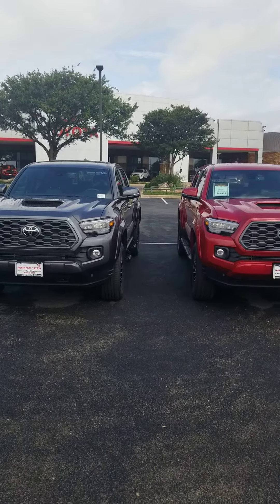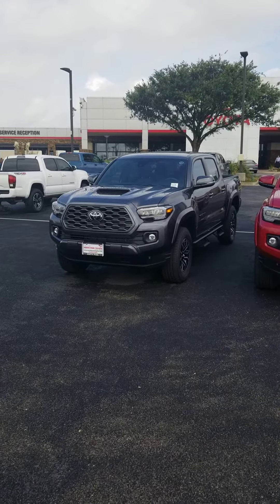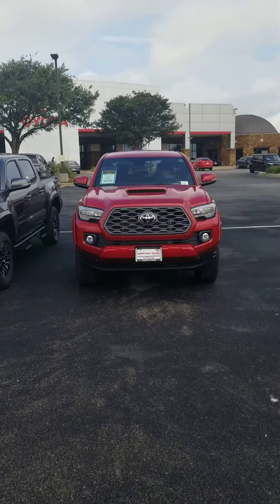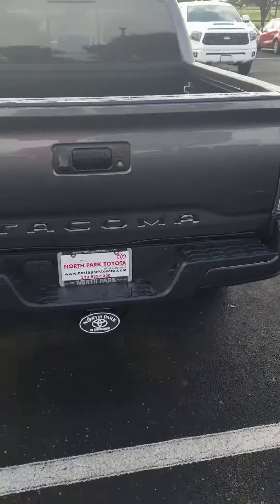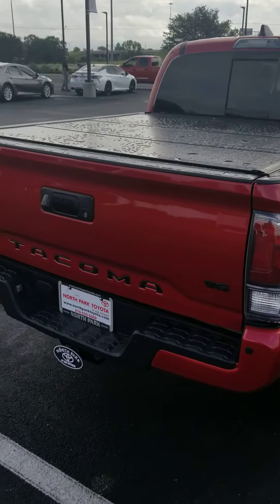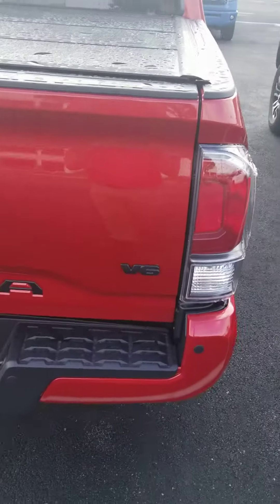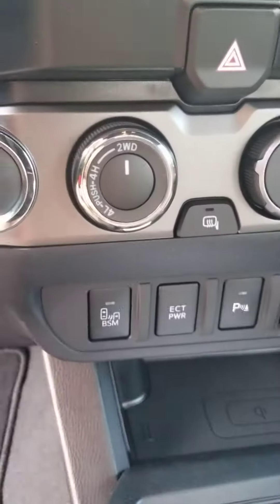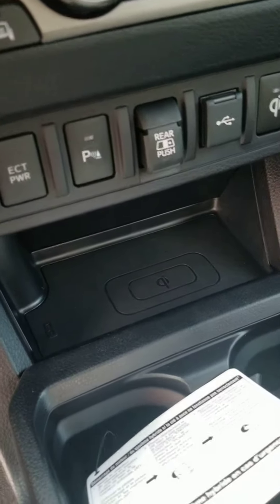TRD Tacoma 2021